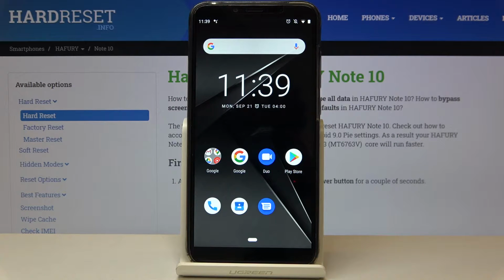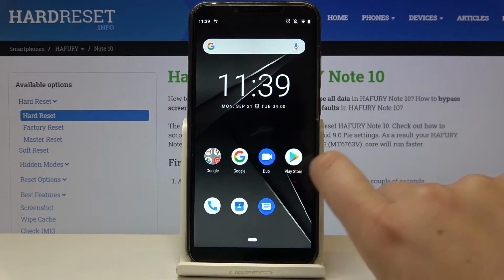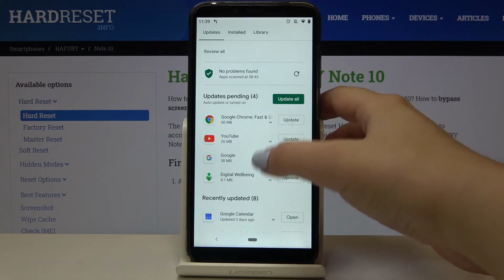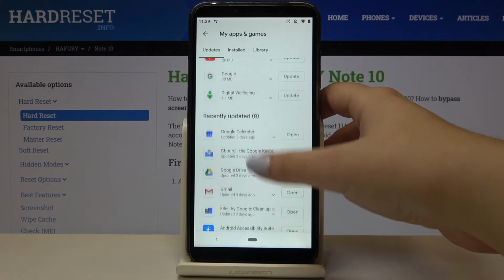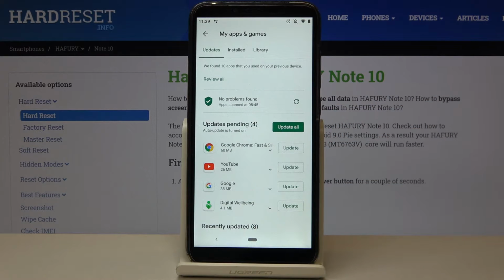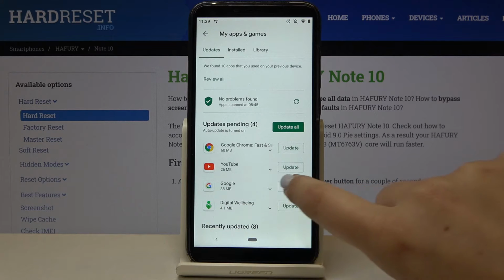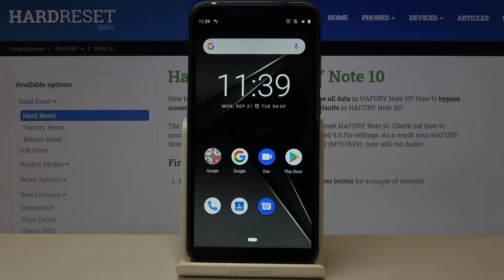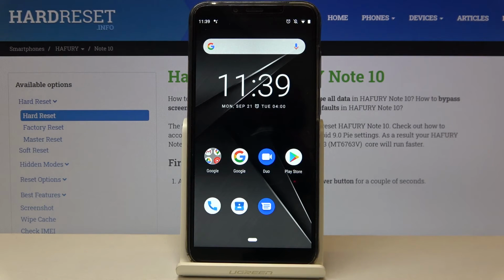How to Update Apps in HAFURY Note 10 – Apps Actualizations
Learn more info about HAFURY Note 10:
If you want to be up to date with the latest application updates on the HAFURY Note 10 phone, stay with us. Our specialist will show you how to successfully update the applications on this device. Don't let you miss the latest updates!

How to Update Apps in HAFURY Note 10? How to check for Apps Updates in HAFURY Note 10? How to find Apps Updates in HAFURY Note 10? How to Download Latest App Version on HAFURY Note 10? How to install the Latest App Version on HAFURY Note 10? How to find apps updates in HAFURY Note 10?